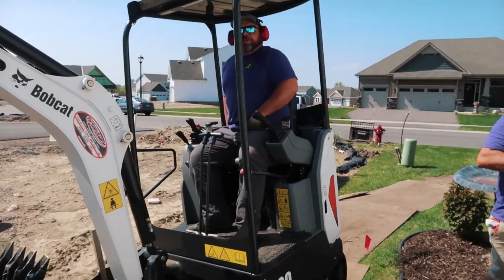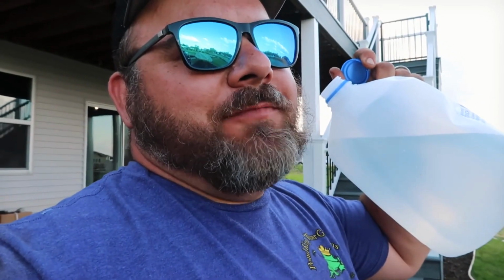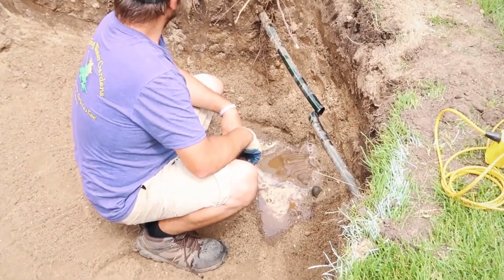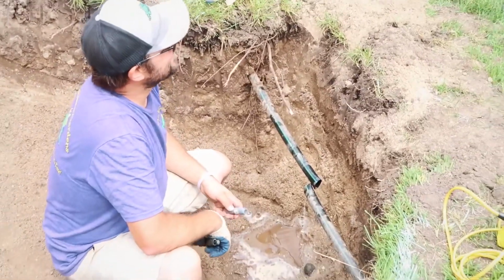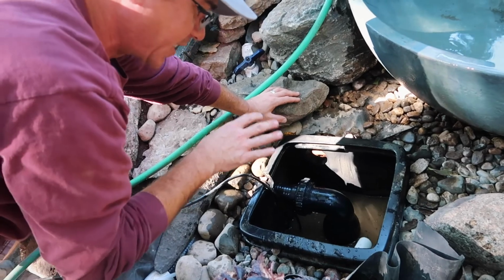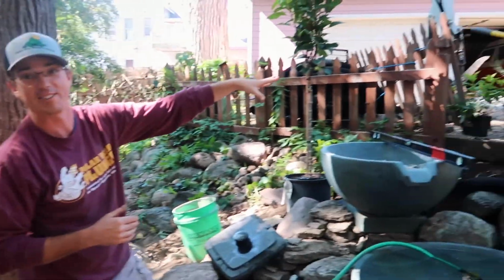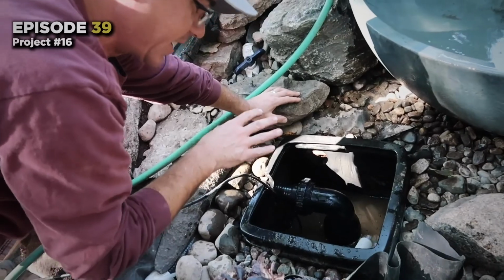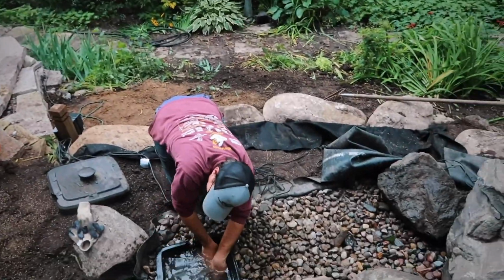2019 Favorite moments Part 1 of Part 2... Fun, Goofy and Impactful moments from past Episodes!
We had so much fun throughout the 2019 season that we could not fit it all in to one episode… We wanted to create our 2019 highlight video series for our viewers so that if you are not interested in watching full videos but you want to be caught up on previous seasons we have just the play list for you! This is a two-part episode of some of the most impactful and fun moments we captured during the making of our 2019 season (Episodes that aired between August 2019 and June of 2020). If you are new to our channel, Nick “The Pond King”, then these episodes are a great introduction to who we are and what we are all about. I happen to be Nick “The Pond King”, but really our channel is about more than just me. It is about our gratitude for our career, gratitude for our team and gratitude for our clients… While expressing that we hope to show our viewers that water features are fun EVERYWHERE, Starting in Minnesota!

Tune in next week for the final episode of our 2019 Highlight Episodes, Favorite Moments Part 2!

Music
Cold as Ice (Instrumental Version) - Particle House
Look Where That Got You - Mattie Maguire
What Once Was - Gavin Luke
Forward Thinking - Gold In June
Dreaming Out Loud - Middle And End

SFX
Electrical Glitch 2 - SFX Producer